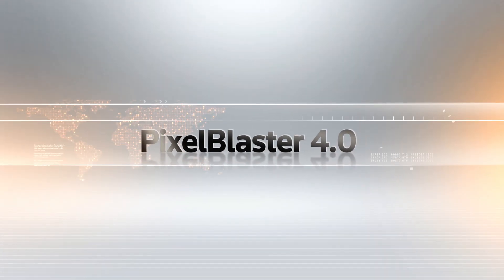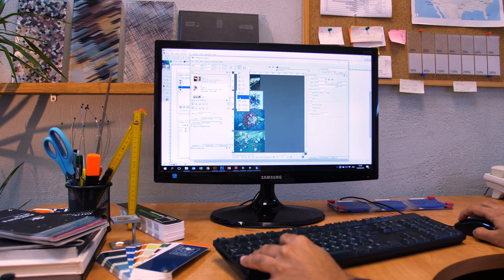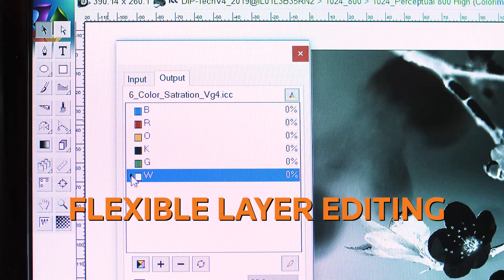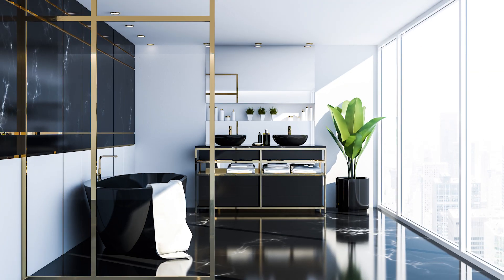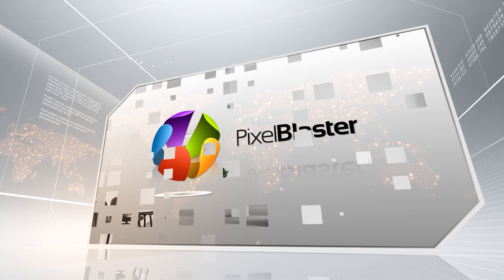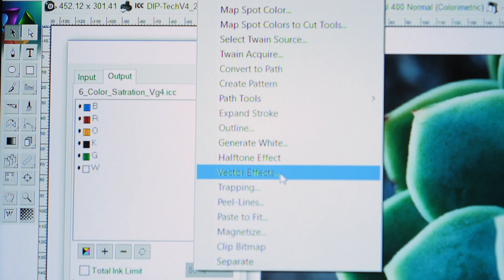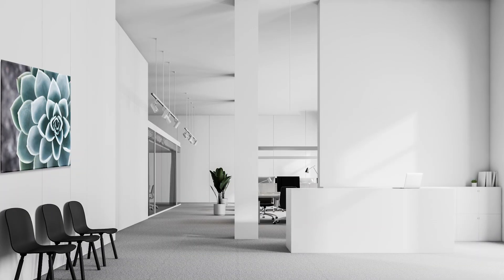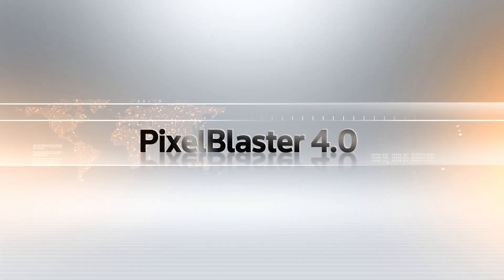New PixelBlaster 4.0 Dip-Tech edition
One software, so many designs!

Developed exclusively for Dip-Tech customers, the new Vector Effects module allows you to create near-endless abstract designs suitable for printing on glass, in just a few clicks. With 13 different effects available, transforming a space with professional color glass designs has never been easier.

• Select any image of any size
• Choose your color palette
• Get multiple abstract design variations that all look perfect together